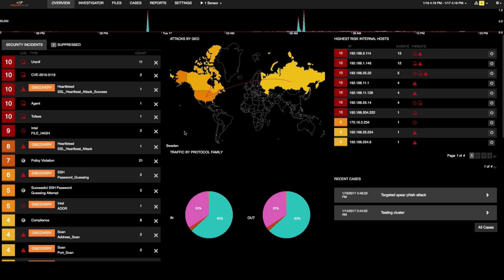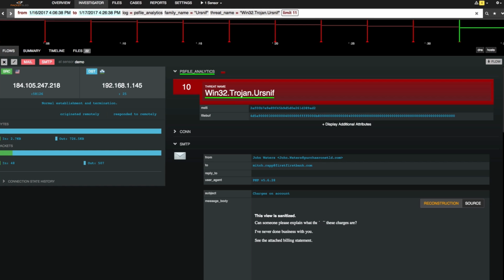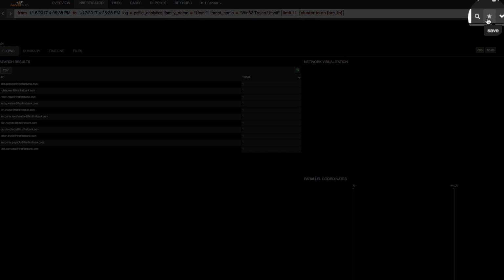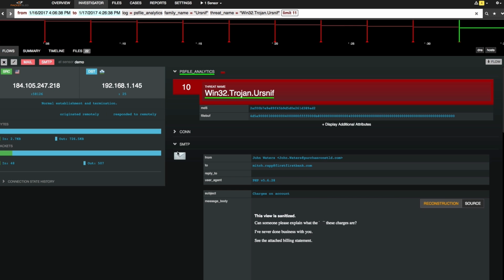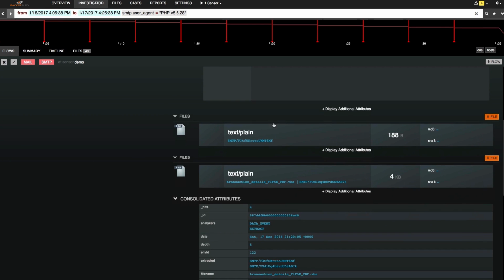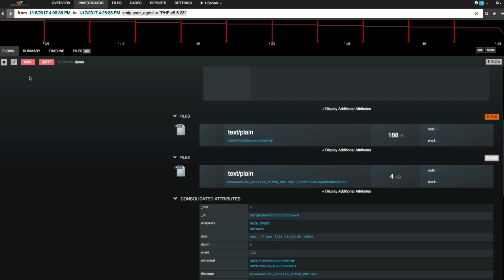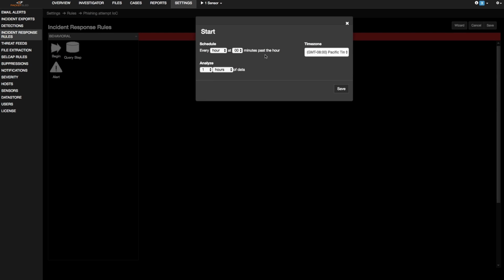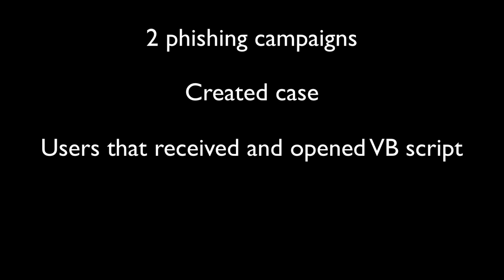03 Phish Finding